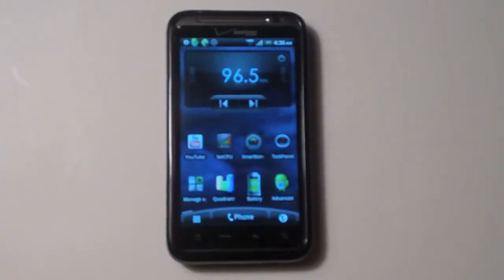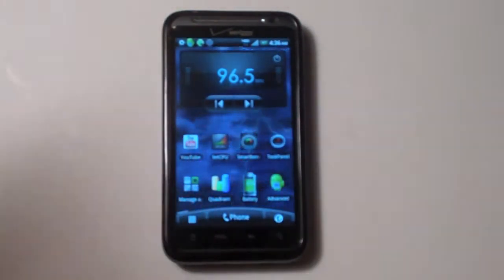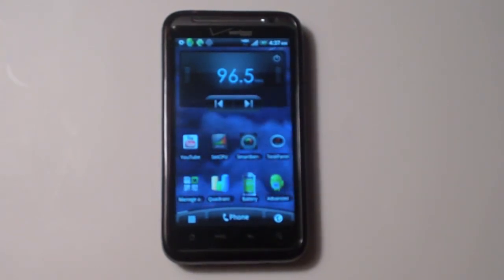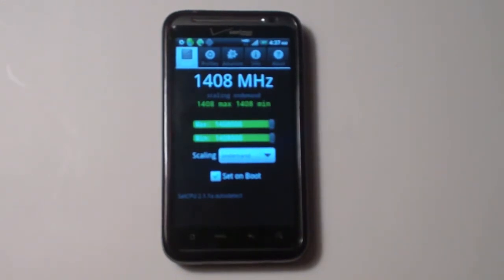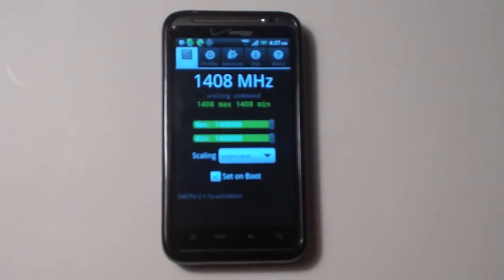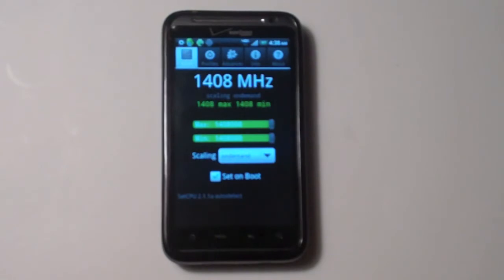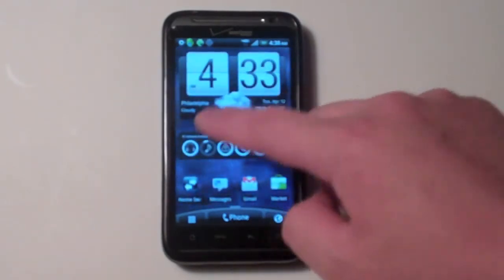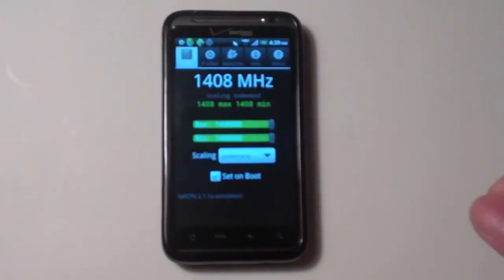Overclocked HTC ThunderBolt From 1.41GHz To 1.92GHz!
I'm currently running 1.4GHz and it's 100% stable from 1.8GHz and up it won't always be stable! Warning you may experience your phone on lock or repetitive rebootng if you go above 1.4GHz.

NOTE: I am not responsible if you brick your phone. Do this at your own risk!